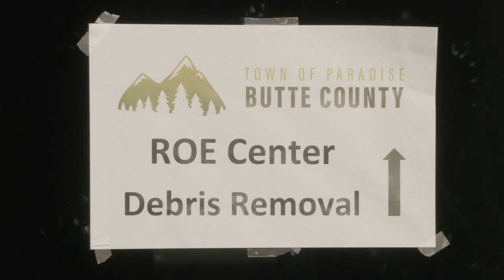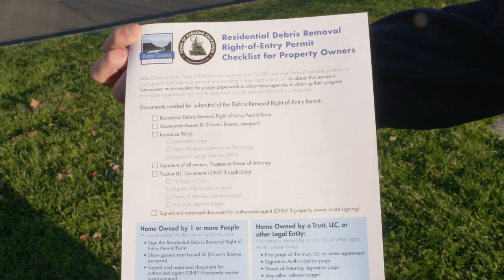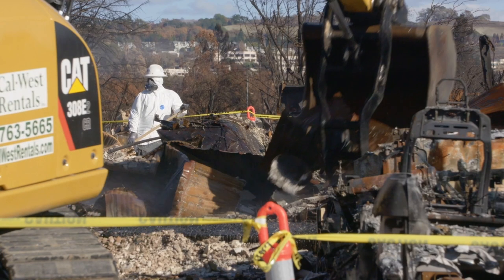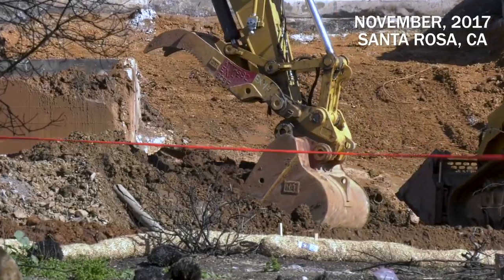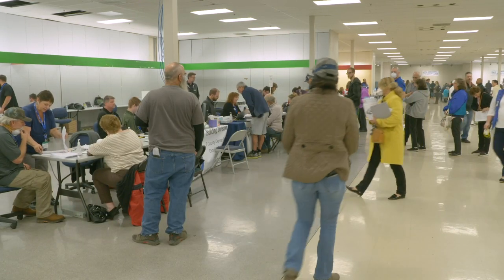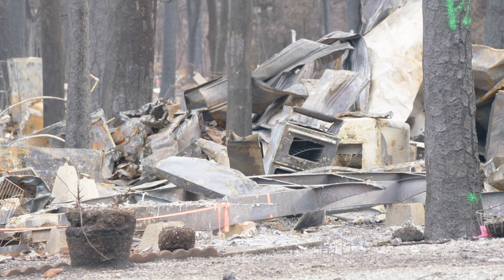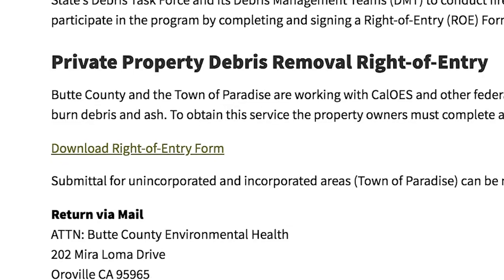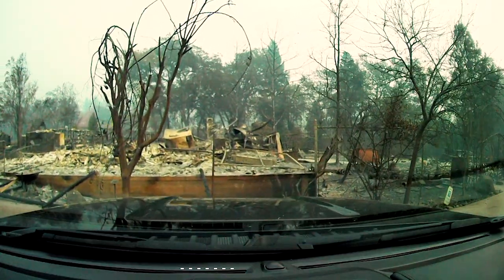Right of Entry Centers Open in Oroville and Chico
Cal OES, in conjunction with Butte County and the Town of Paradise, are facilitating safe removal and handling of burn debris and ash related to the Camp Fire. Homeowners must complete the proper paperwork to allow agencies to clean up their properties. That process begins here at the Right-of-Entry center.